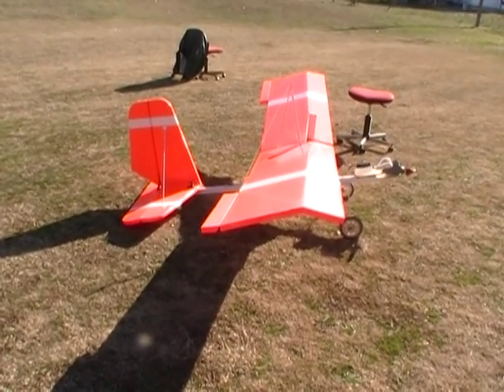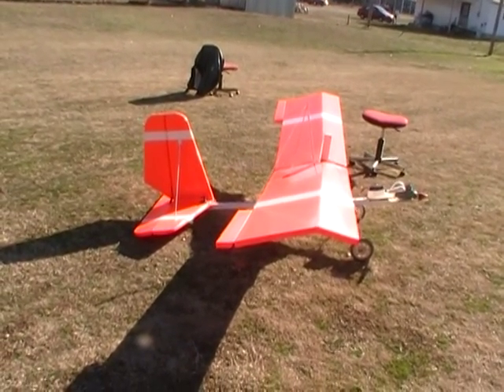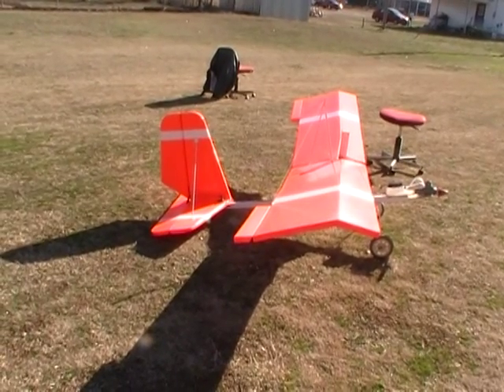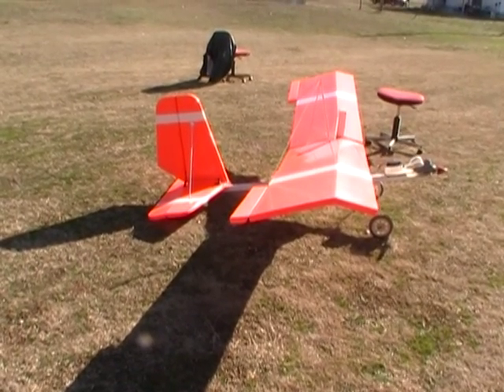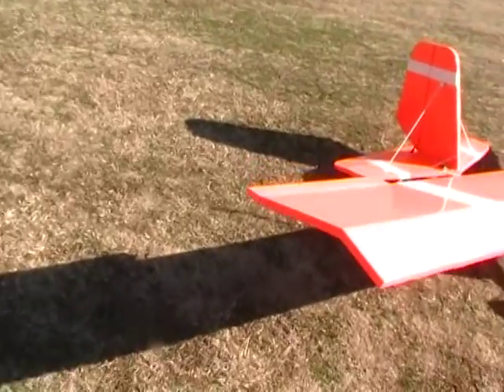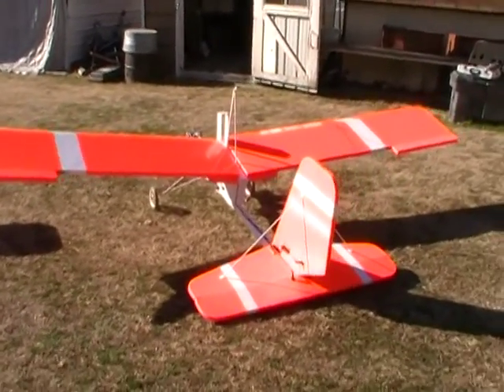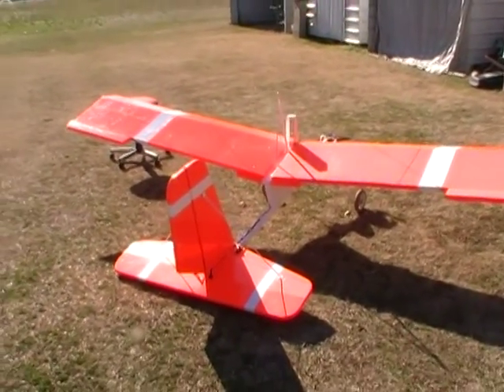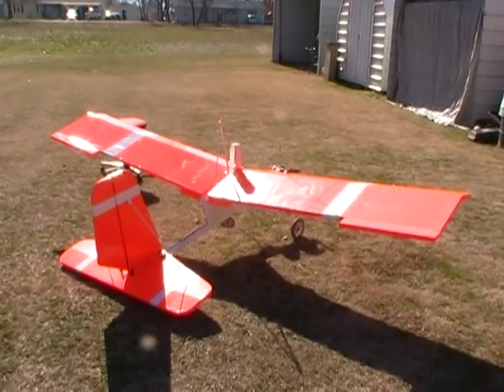Rc 12' ultraligtht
Tom New Big 12' ultralight Radio Control